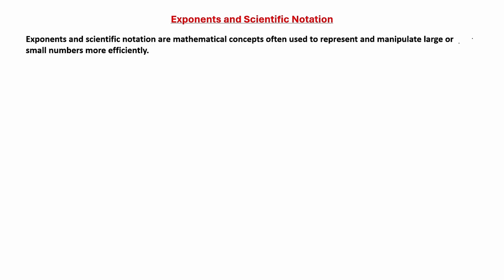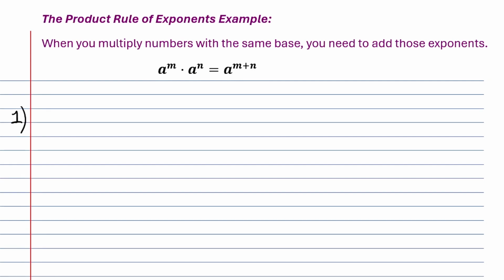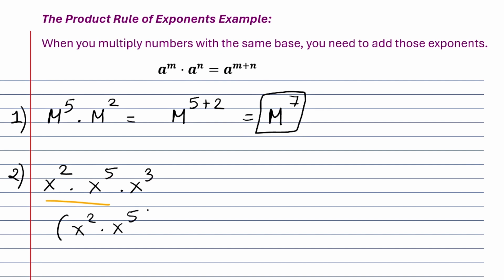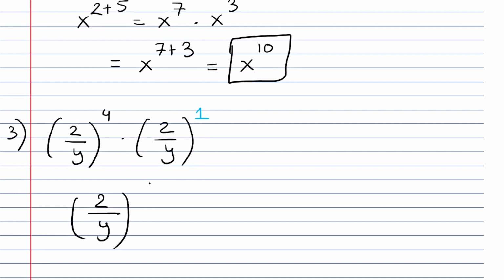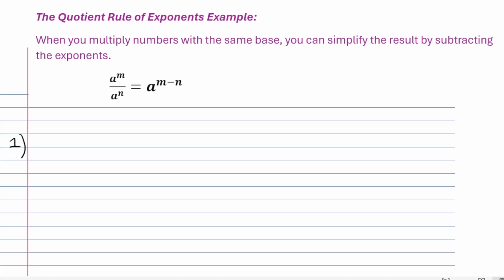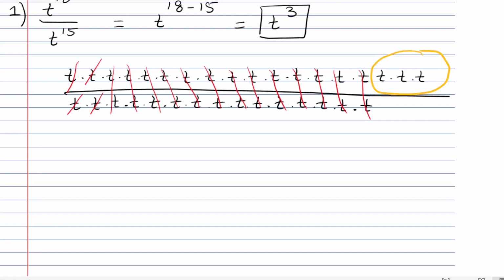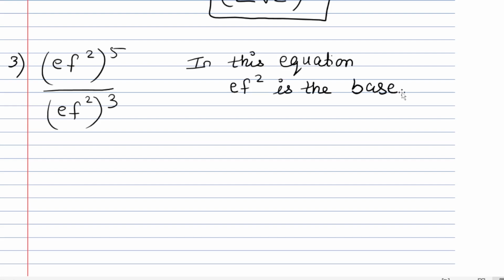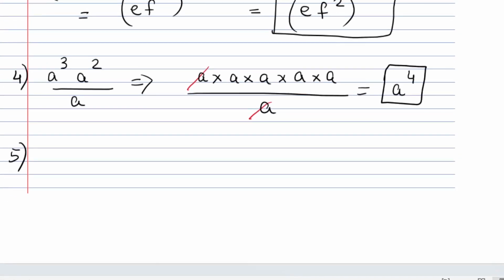Math: Exponents and Scientific Notation:The Product Rule of Exponent & The Quotient Rule of Exponent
Help you understand exponents, scientific notation, and exponents' product and quotient rules.

Feel free to utilize the notes/examples below as a study guide for each topic.

Product Rule of Exponents:
The product rule states that when you multiply two numbers with the same base, you can add their exponents.
Solve some examples

Quotient Rule of Exponents:
When you divide two numbers with the same base but different exponents, you can subtract the denominator's exponent from the numerator's exponent.
Solve some examples